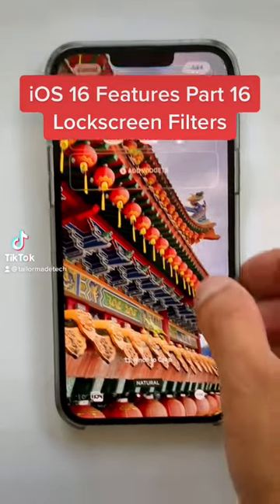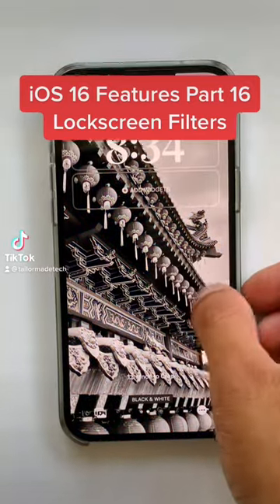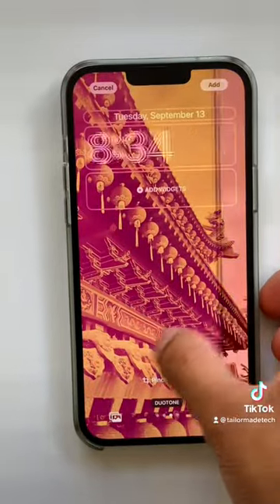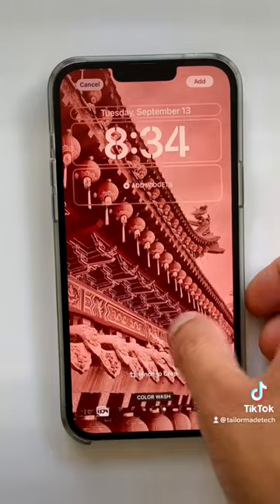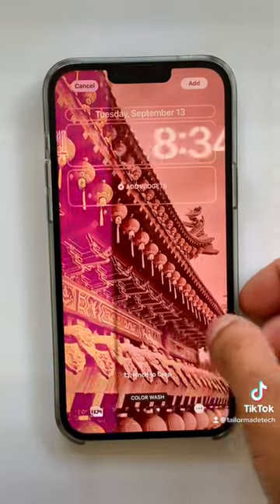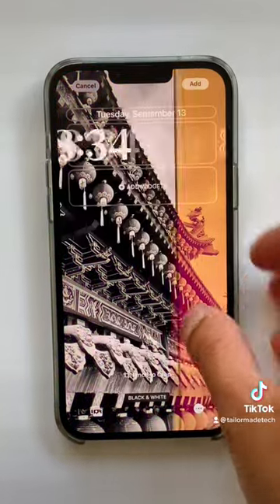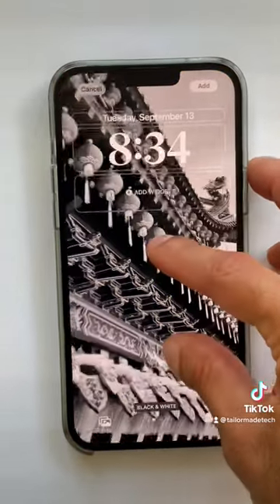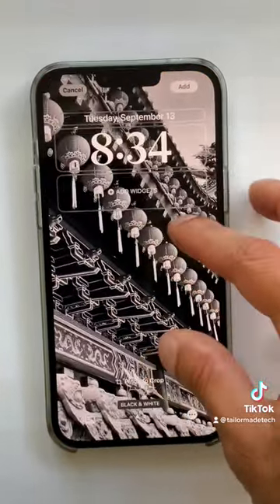iOS 16 Features Part 16: Lockscreens Filters